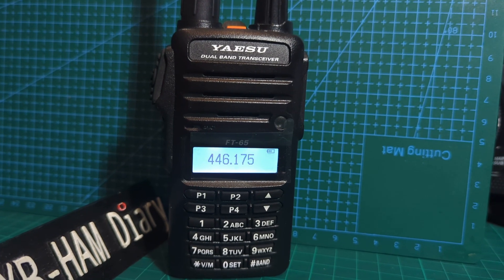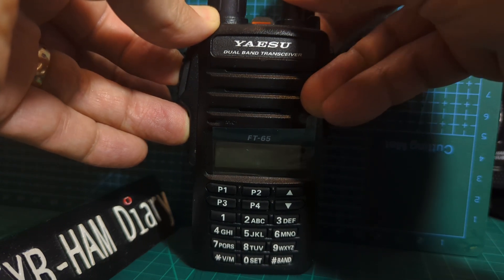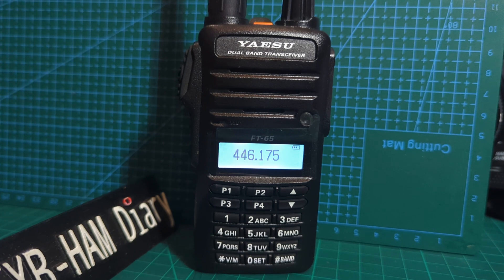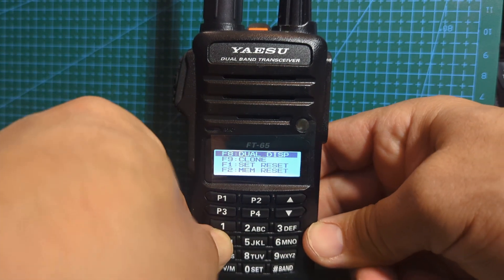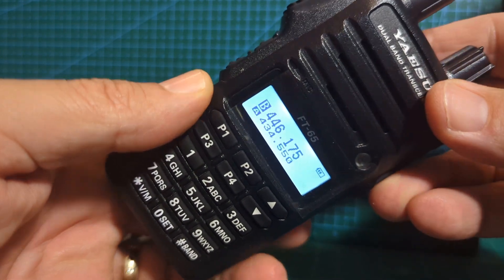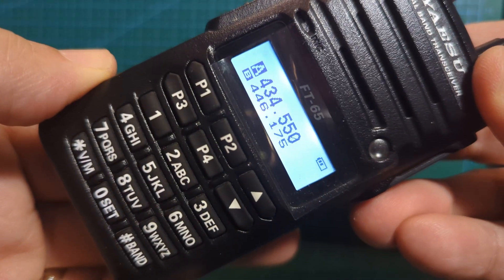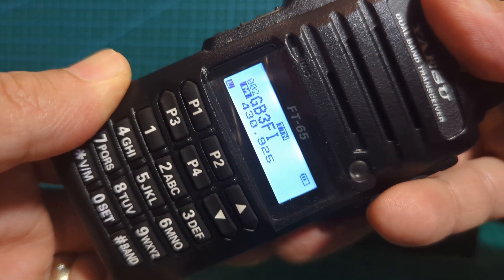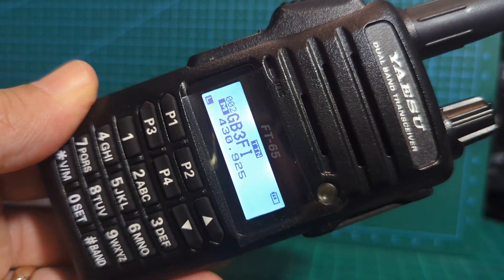YAESU FT-65 - OPEN TX MOD (Do Not TX against Licence )